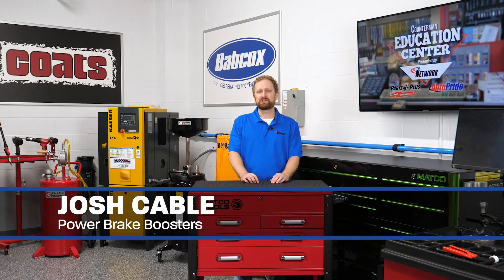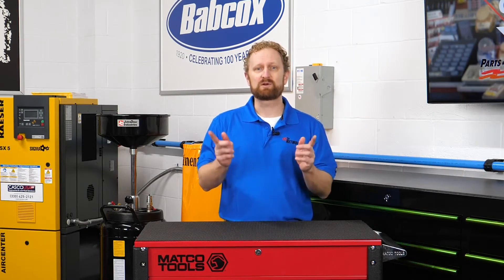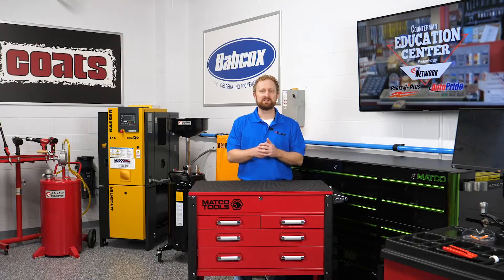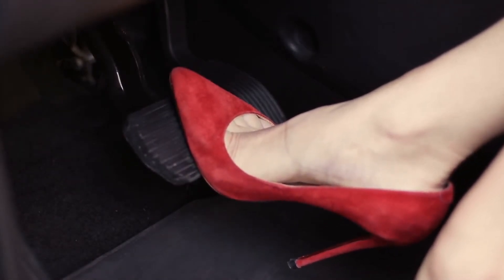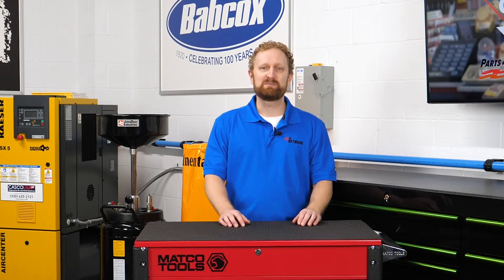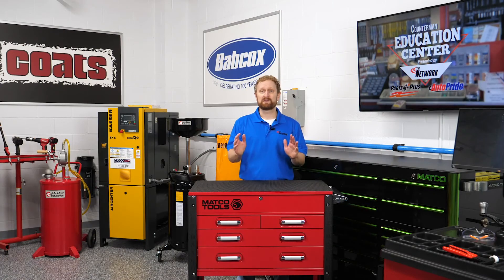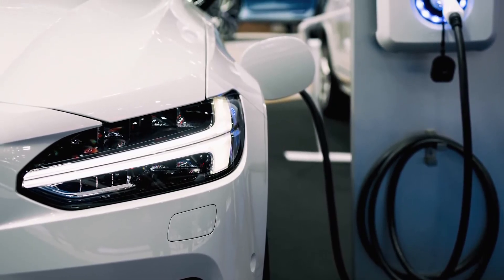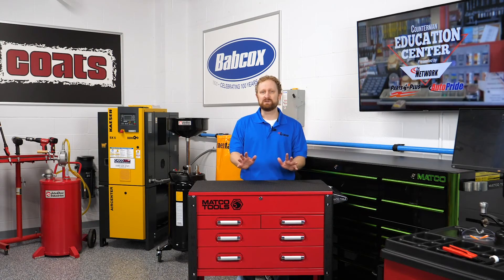What Do Power Brake Boosters Do?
We’ve come a long way from the days of manual braking systems, when you had to use your bare feet to stop the car.